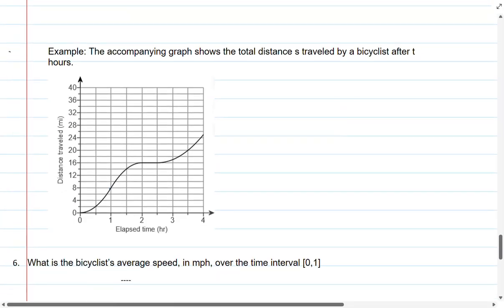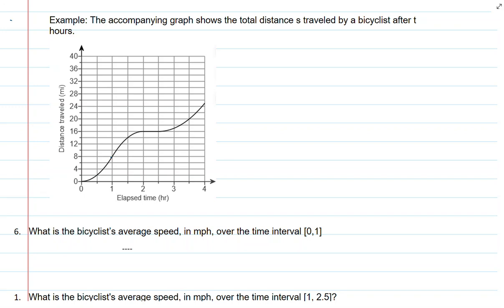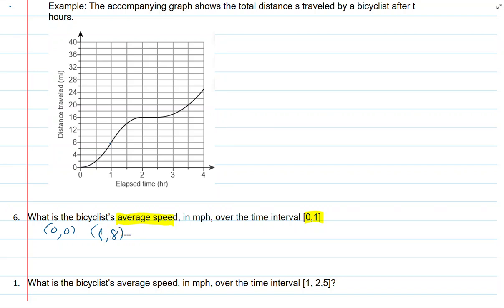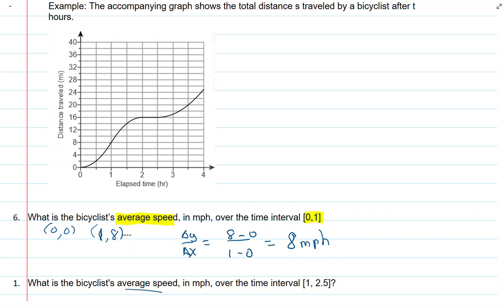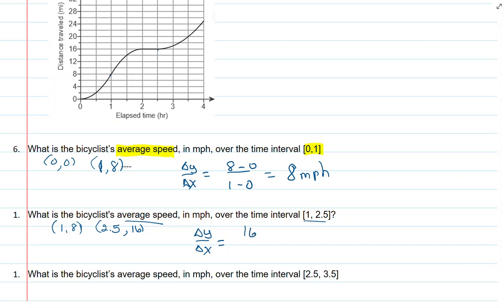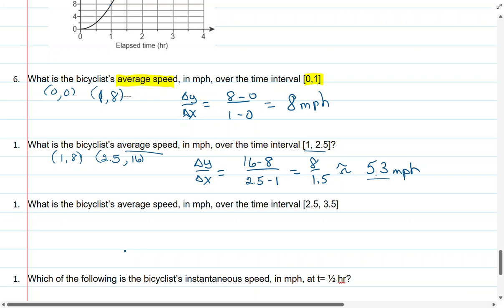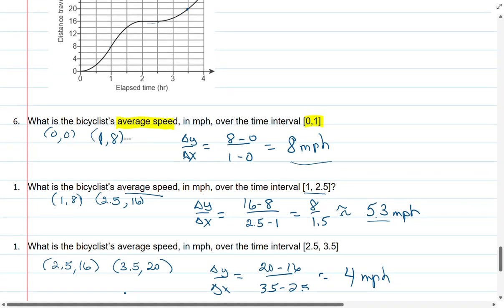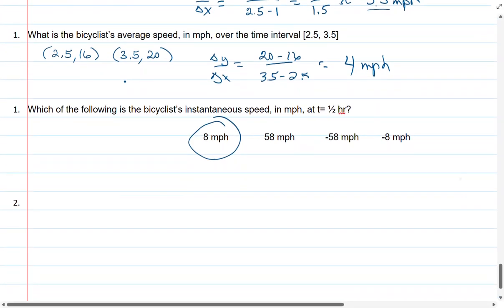M2413 Video Sec 2.1